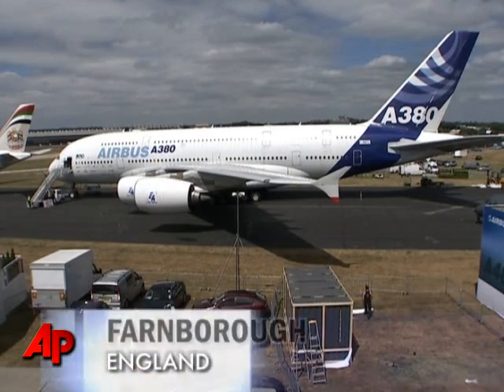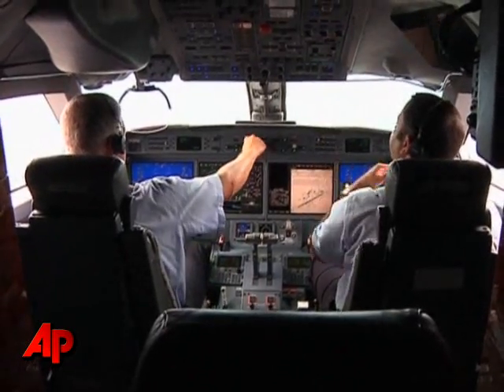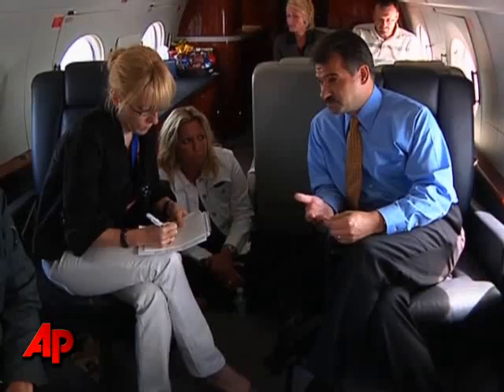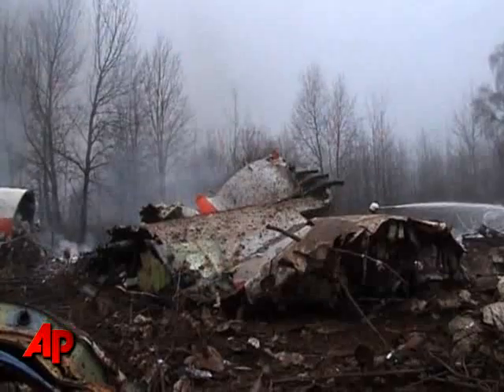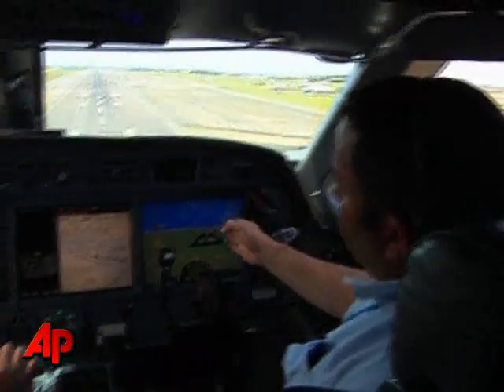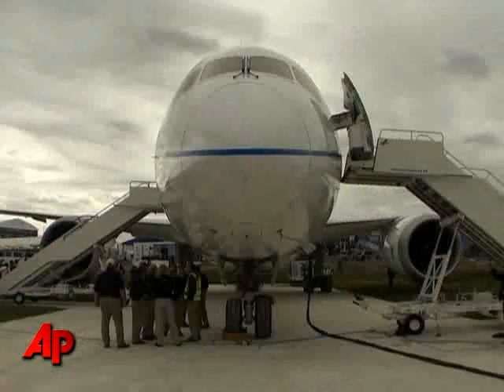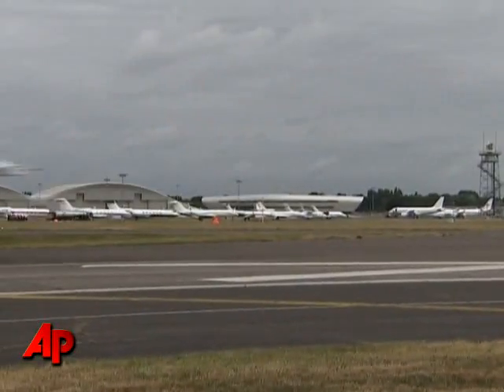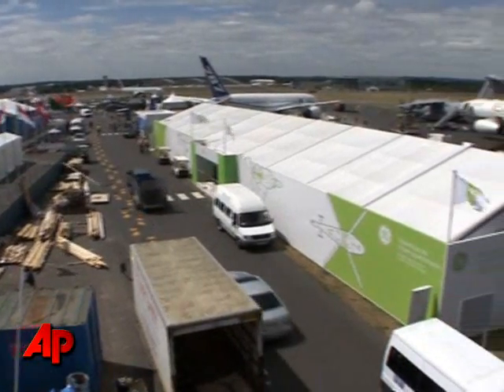New Cockpit Technology on Display at Air Show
New cockpit technology is on display at this year's Farnborough Air Show outside London. It's part of the aviation industry drive for improved efficiency and increased safety. (July 22)